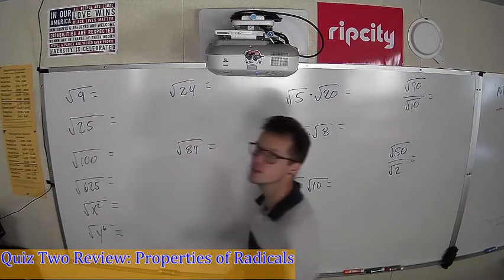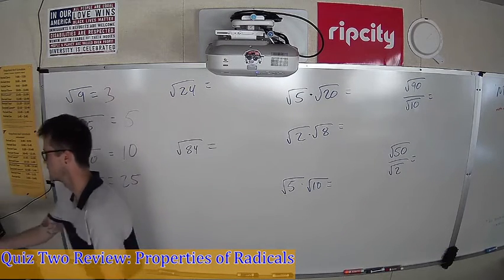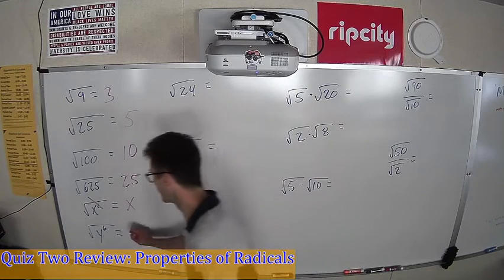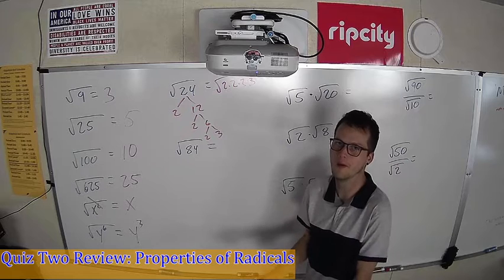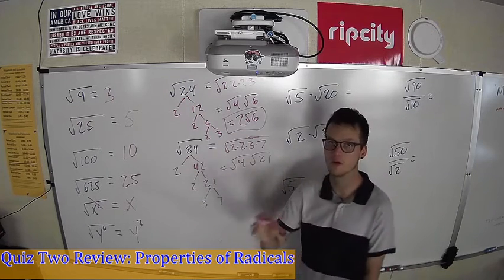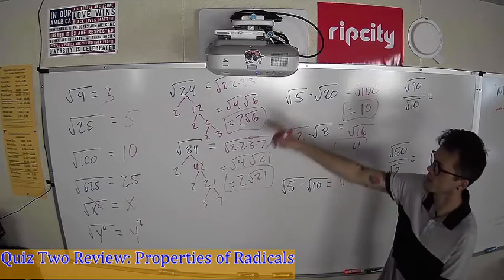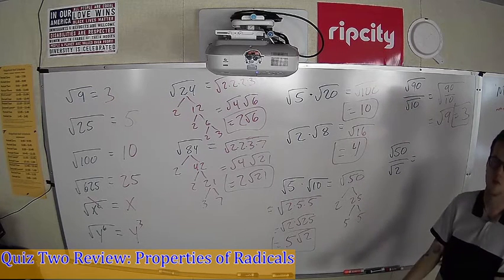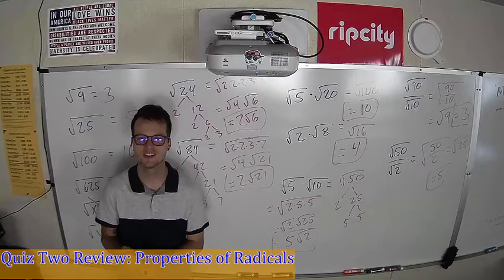Quiz Two Review: Properties of Radicals